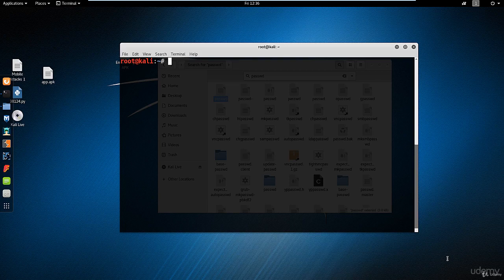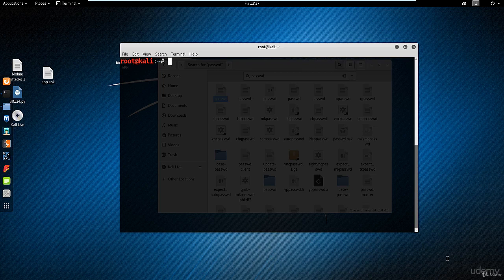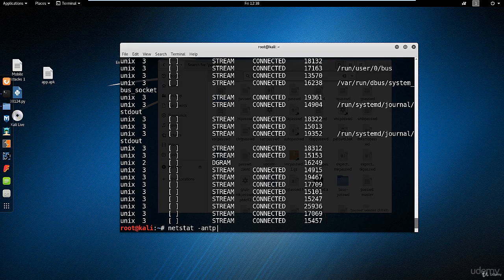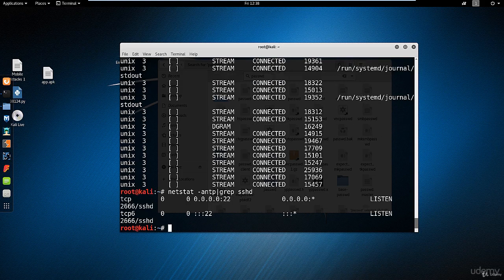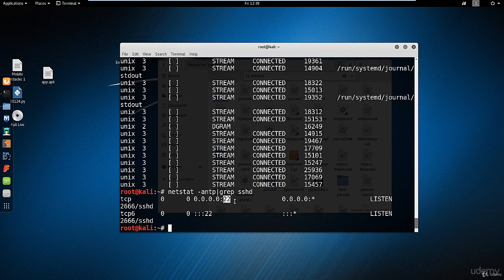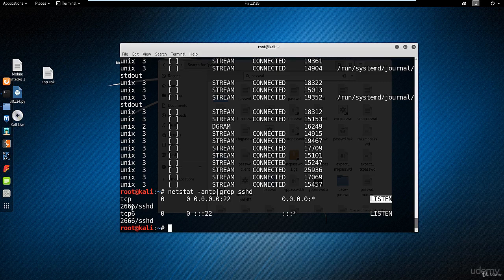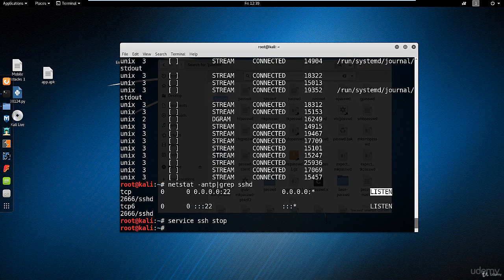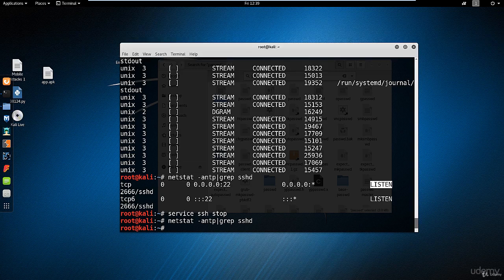Learning Whitehat Hacking and Penetration Testing - 4. Managing Kali Linux Services 2 SSH Service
Learning Whitehat Hacking and Penetration Testing - 4. Managing Kali Linux Services